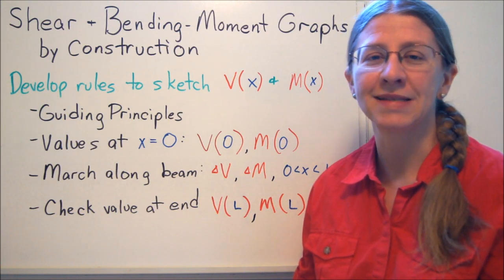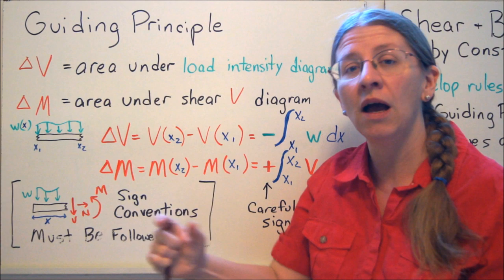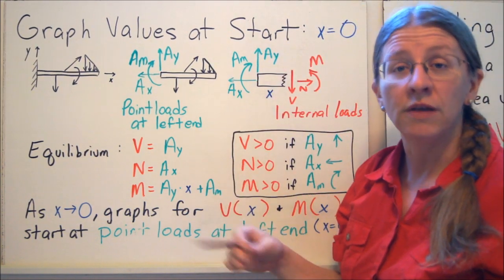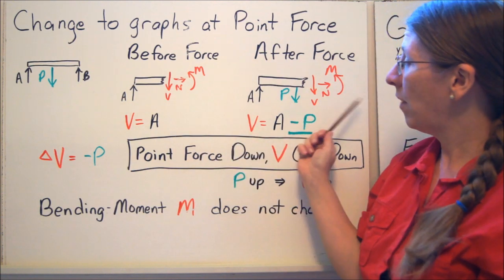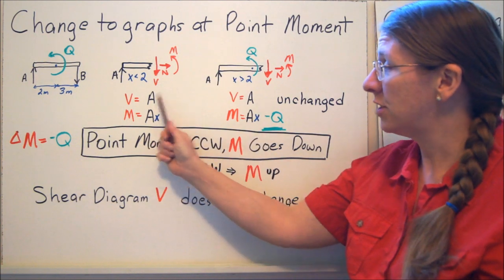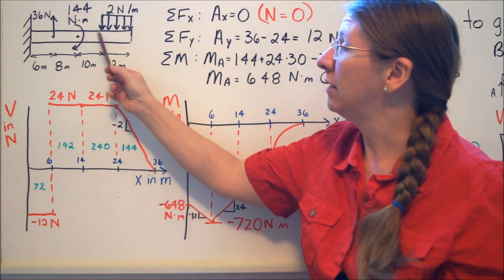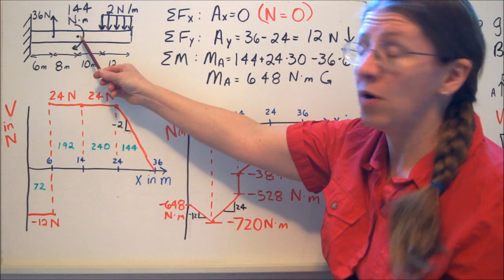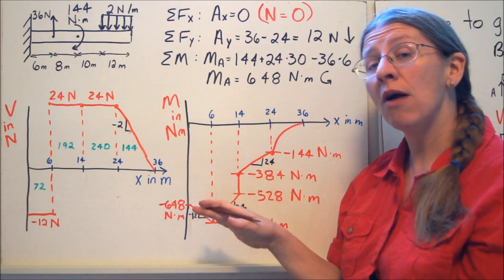Shear and Bending Moment Diagrams by Graphical Construction